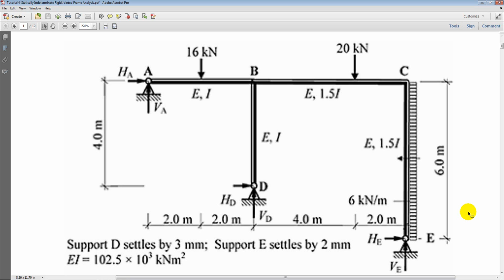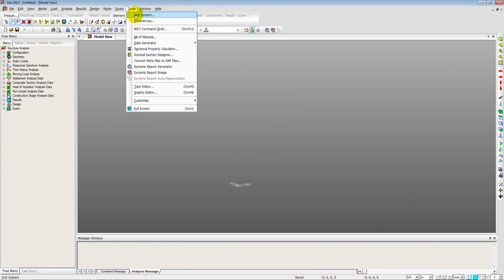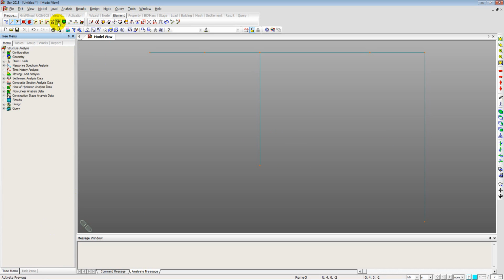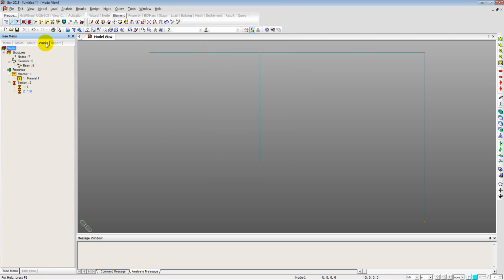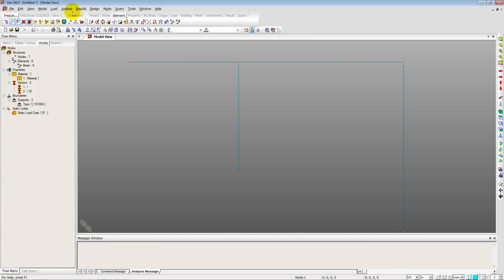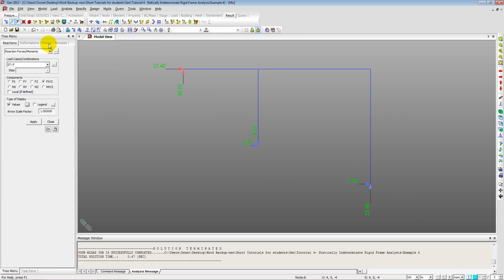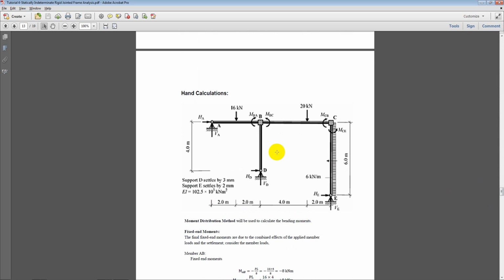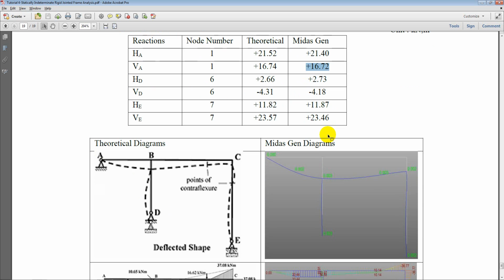[MIDAS] Tutorial 4: Statically Indeterminate Rigid Frame Analysis